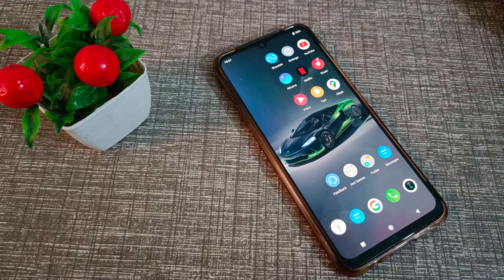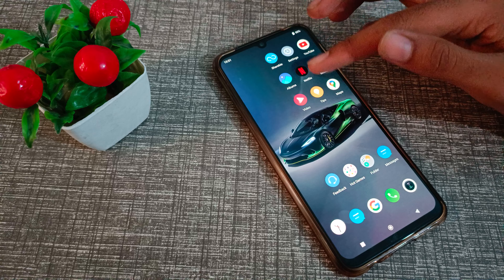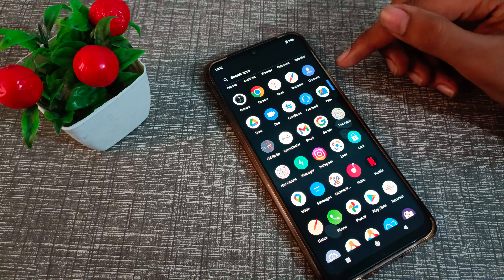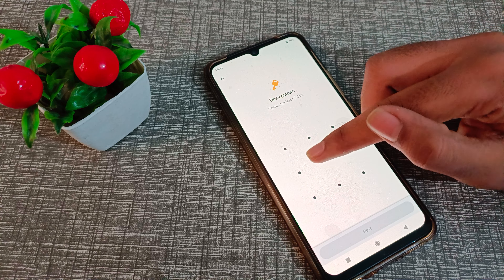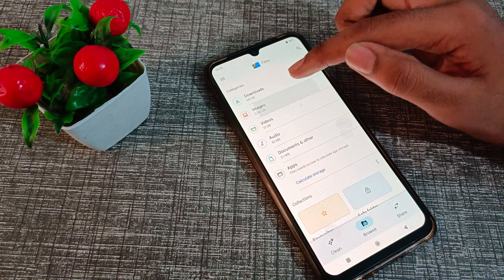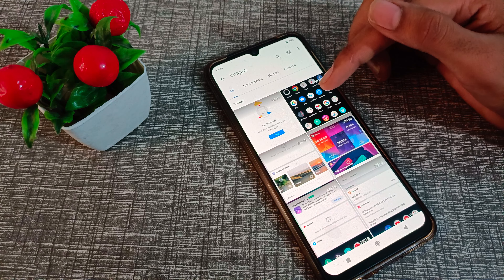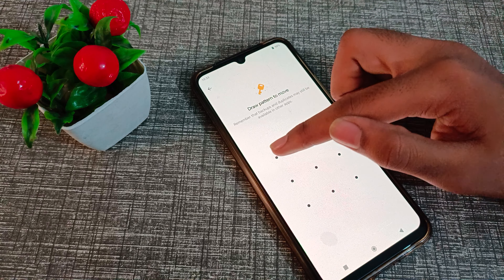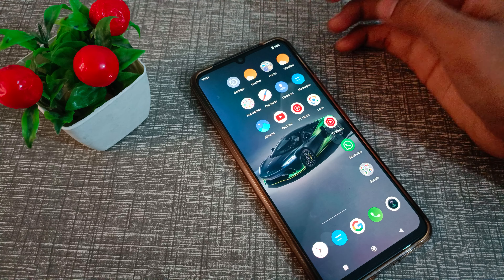How to Hide photo's in Vivo y21T phone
How to Hide photo's in Vivo y21T phone | how to hide photo in vivo y21 phone | how to hide photo in vivo Y20G phone | how to hide photo in vivo phone |
photo ko kaise hide Kare vivo y95 phone mein | photo ko kaise hide karte hain vivo Y73 phone mein | photo's ko hide kare vivo phone mein |